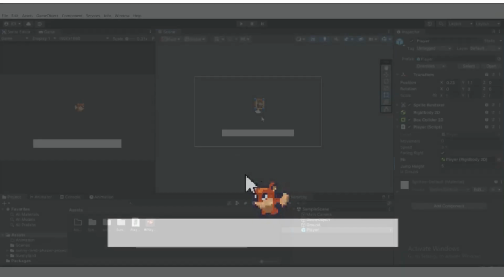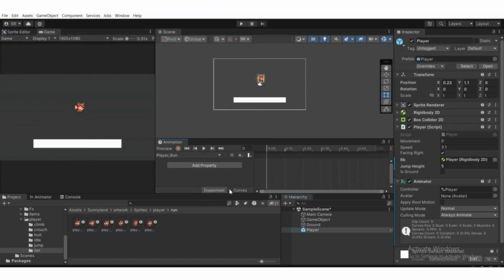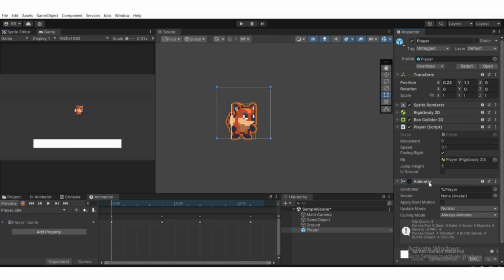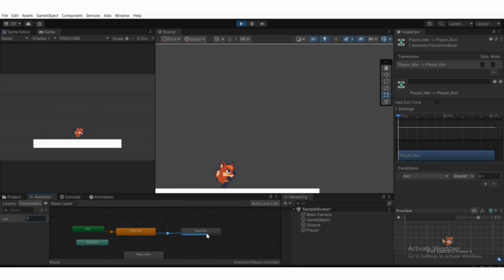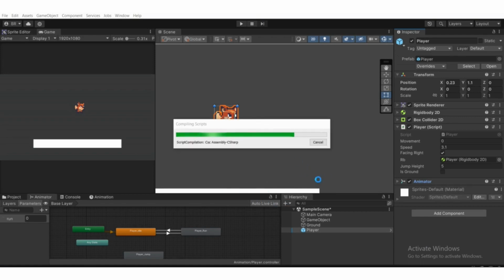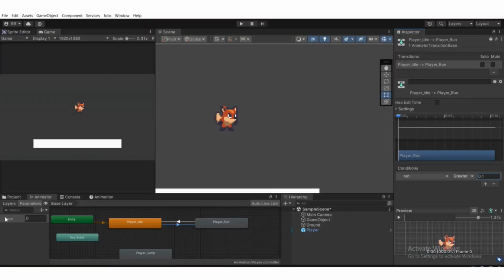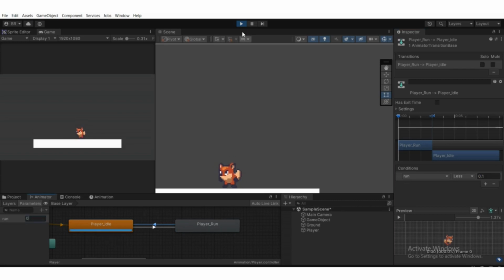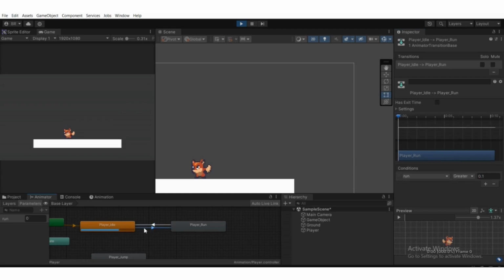How to make animation in unity game engine for beginners!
In this video I have talked about animation and animation transition between two states, From idle to run and run to idle! we take the movement parameter to determine when should we go to run or run to idle, we set run parameter to transition between run to idle or idle to run, if the run parameter is 1 then we will go to run animation and if we set the run parameter to 0 then we will go to idle state!

unity tutorials
unity tutorial
unity project
game development
game development tutorial
game dev
game programming